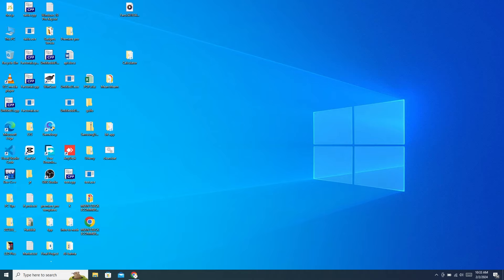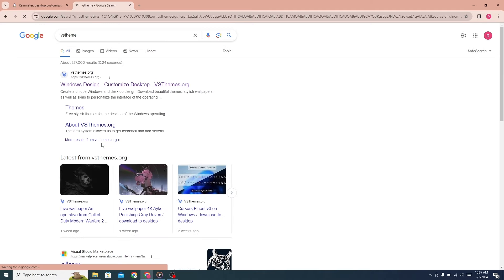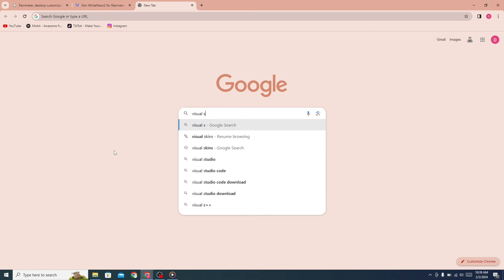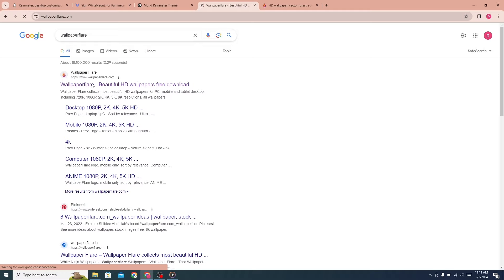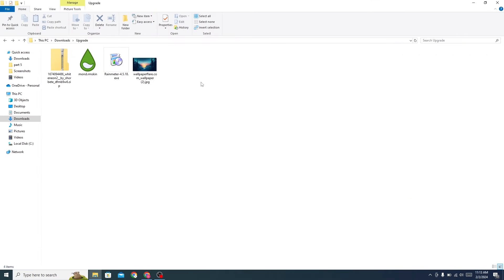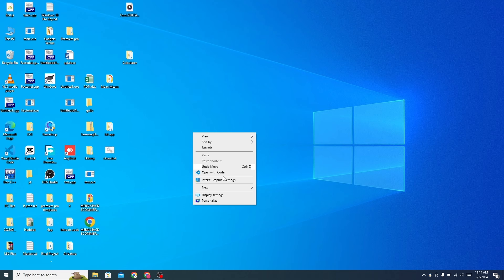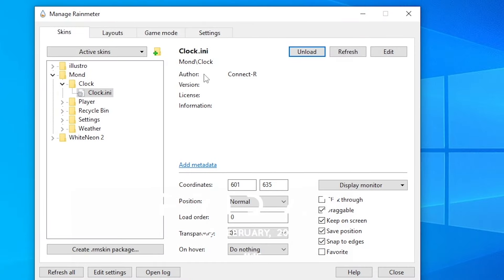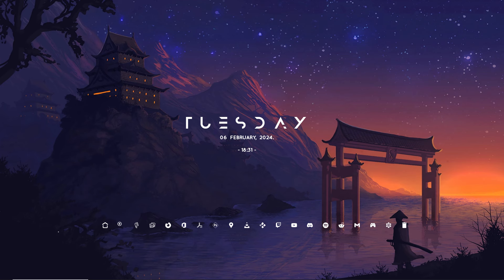Make Your Desktop Look Clean and Professional #2 | 10 Times Better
Transform your desktop into a visual masterpiece! Learn how to elevate your Windows experience with the best themes and customization tips to make your desktop look 10 times better."

Enhance your desktop aesthetic with our ultimate guide! Discover top Windows themes and expert customization tips to elevate your desktop experience. From sleek designs to personalized touches, unlock the secrets to making your desktop truly stunning. Dive in now and transform your workspace

Windows themes
Desktop customization
Windows desktop
Desktop enhancement
Windows customization
Desktop design
Desktop aesthetics
Desktop makeover
Windows UI
Desktop organization

windows 10
desktop
pc speed up
rainmeter
Techrifle
Tech Rifle
Link Vegas
Tech
Kevin stratvert
Link Vegas

Professional desktop look windows 10
professional desktop look windows 11
professional desktop look
Make Your Desktop Look Clean and Professional
How to make Your Desktop Look Clean and Professional